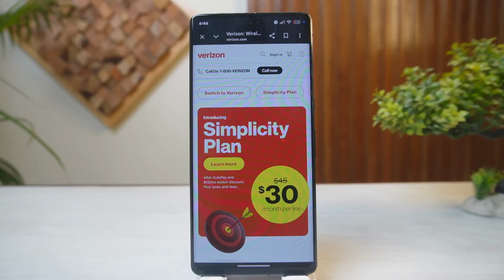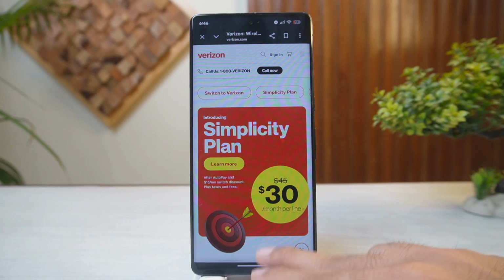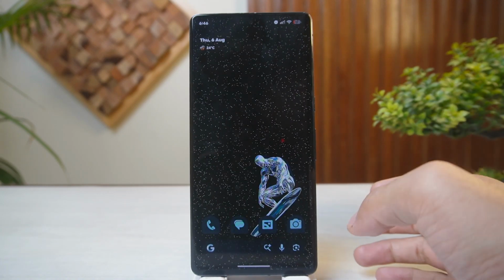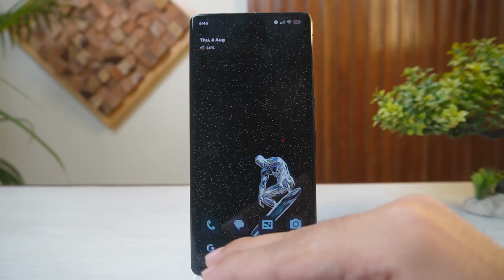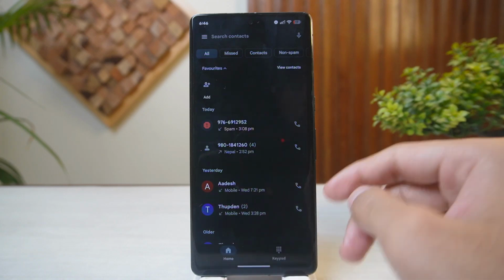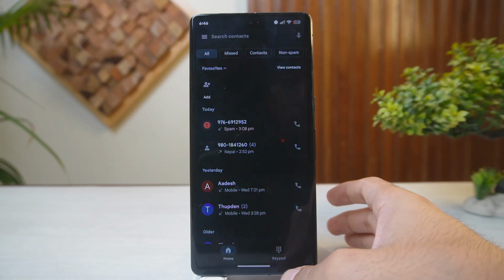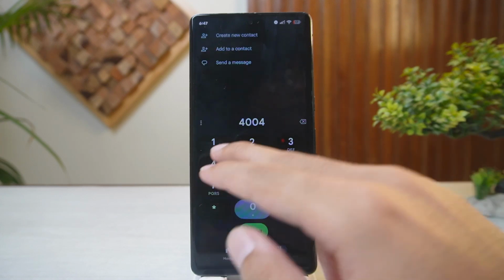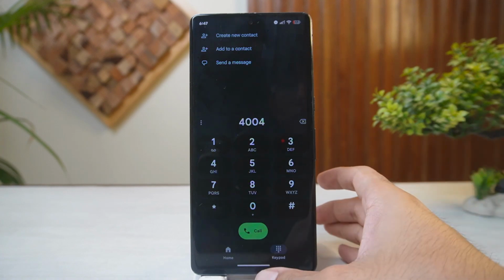How to Use Verizon TravelPass Feature in 2026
Planning to travel internationally and want to use Verizon TravelPass? In this video, I'll show you how to add TravelPass to your eligible Verizon line using the My Verizon app. Before activating it, check your plan, destination, pricing, and the latest TravelPass terms to make sure it's available for your trip.

First, open the My Verizon app on your smartphone and sign in to your account. Tap the Account icon and select the specific phone line you'll be using while traveling abroad. Then look for the section related to your plan and available add-ons.

Next, select Manage Add-ons and look for TravelPass or the available international travel options. Review the included benefits and applicable charges, then select the option to add TravelPass to your line. Follow the on-screen checkout prompts to confirm your selection.

Once TravelPass is active, make sure your phone has roaming enabled if required by your device and plan. When you arrive at your destination, your phone can connect to a participating international network according to Verizon's TravelPass terms. Keep in mind that international rates, eligible destinations, and activation methods can change, so check Verizon's latest information before traveling. I hope this video helps you out a lot.